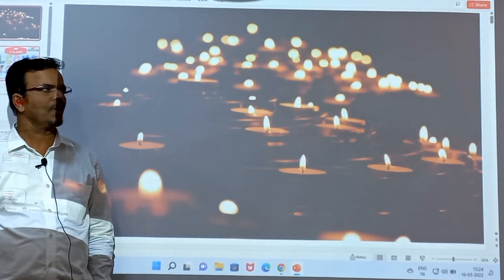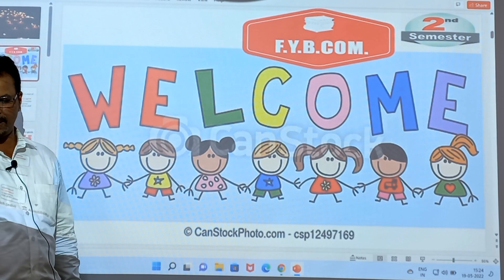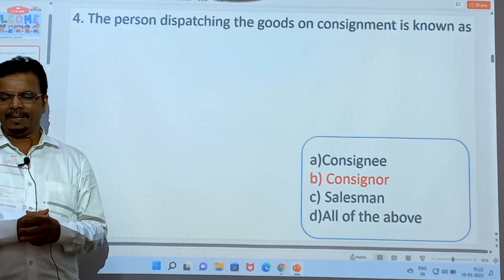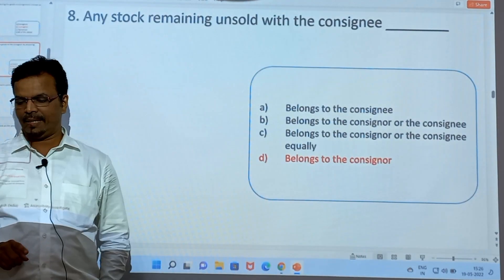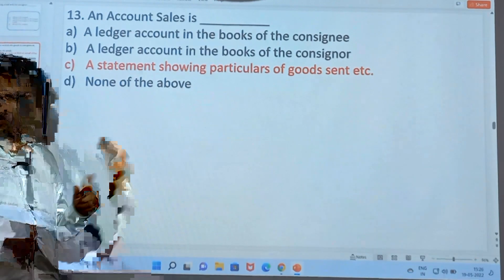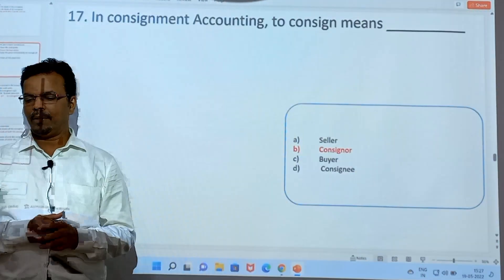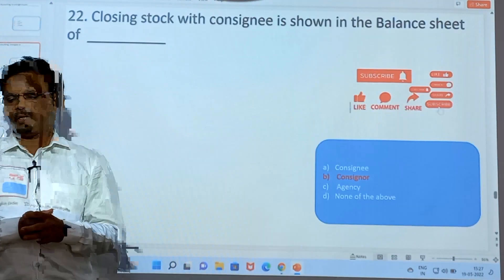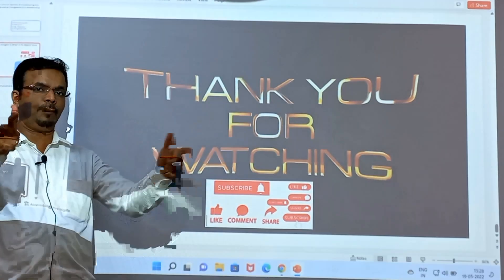F.Y.B.COM.SEM-II-IMP.OBJECTIVES ON CONSIGNMENT ACCOUNTS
GOOD MORNING STUDENTS... this video only highlighted imp objectives for last day revision purpose there for no more details discussion on done on consignment accounts.  you have to watch  the theory video for on consignment accounts  or if you have any doubts on any points you can ask. thank u